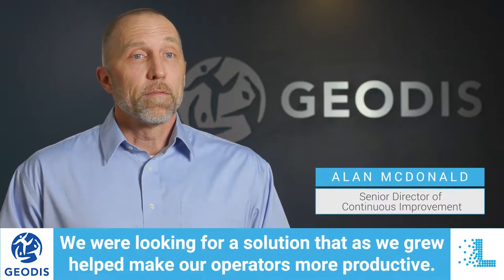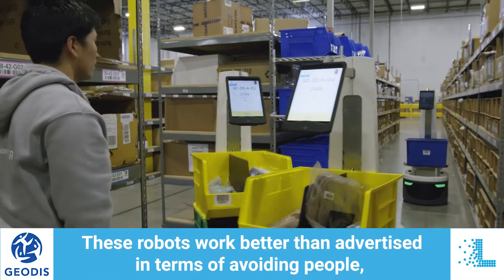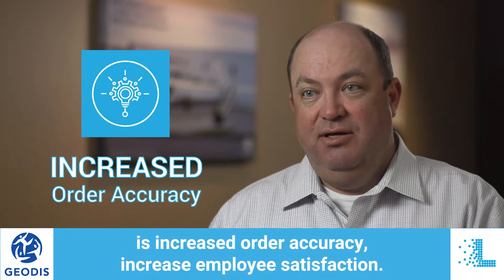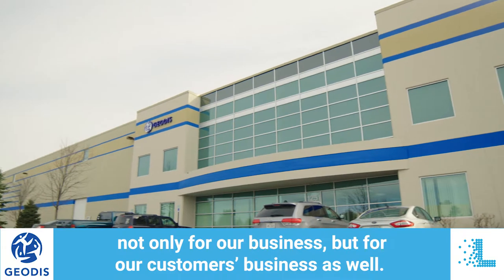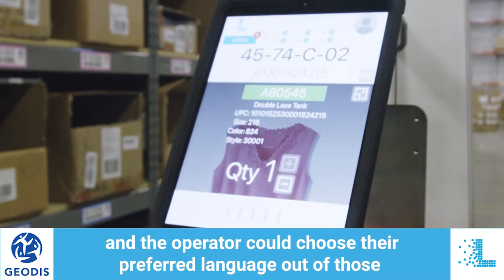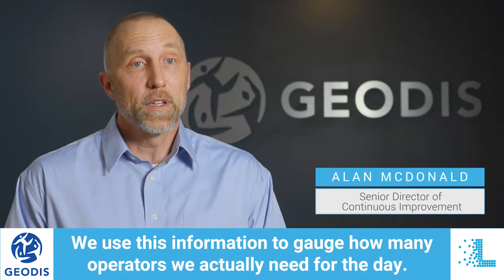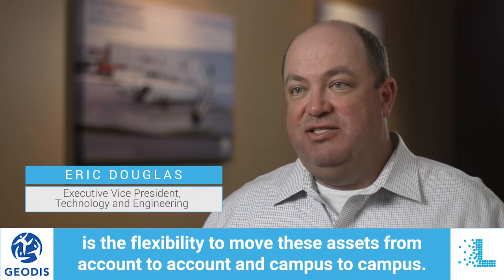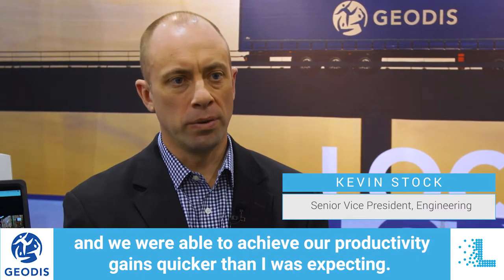GEODIS CASE STUDY SHORT VERSION 0409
The Locus multi-bot pick system delivers higher productivity, lowers labor costs, and easily scales to meet your peaks and growth